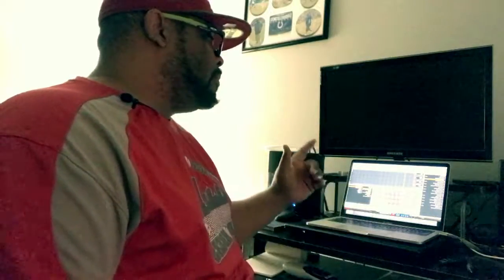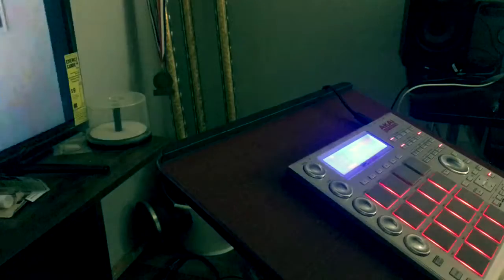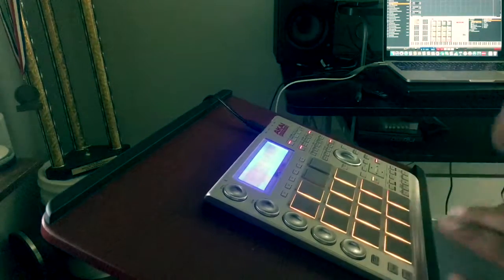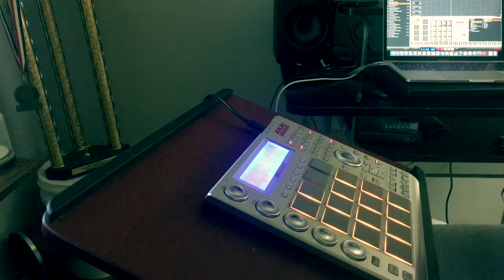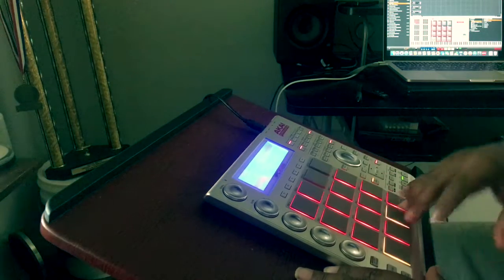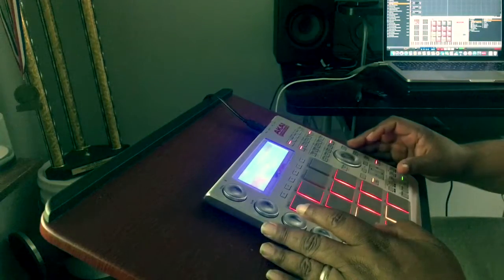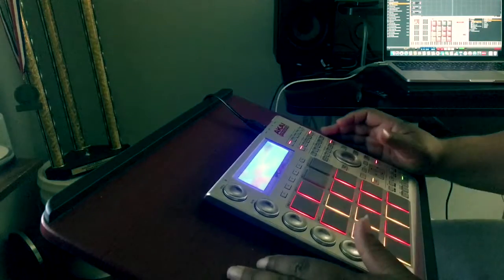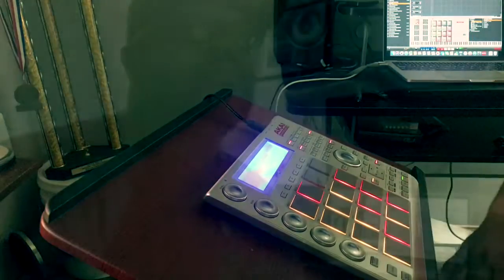How to use track mute!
How I use track mute feature to take a sequence and turn it into an arrangement.